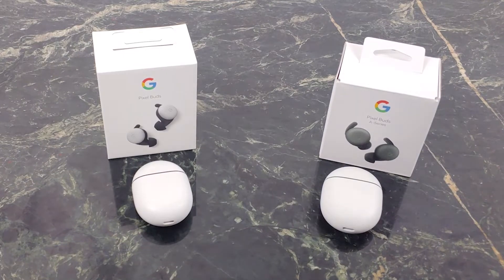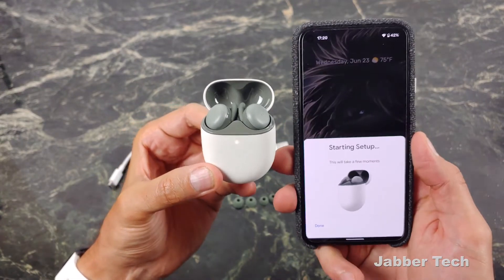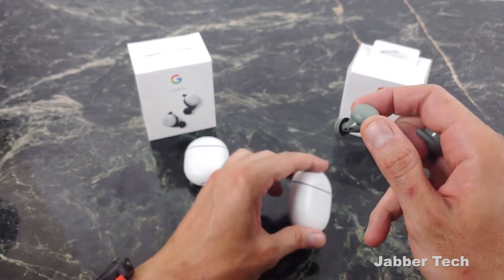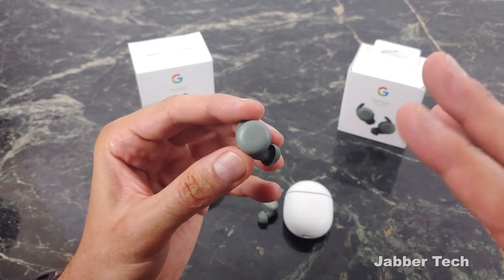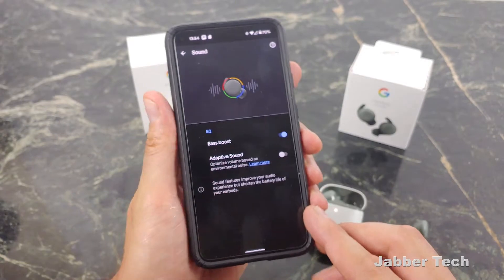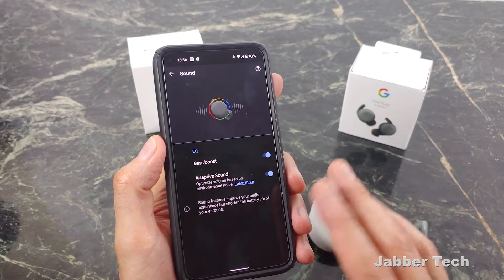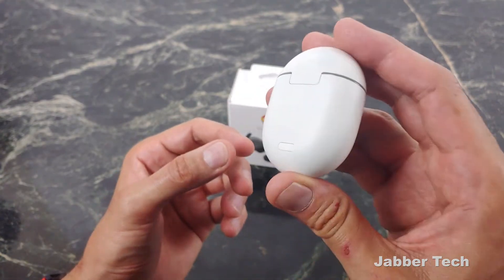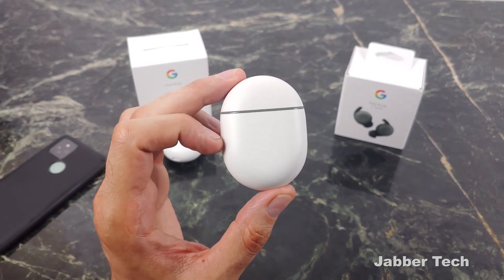Google Pixel Buds A Series Review : Great Sound and Comfort at only $99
The brand new Google Pixel Buds A Series are finally done right. They have a great sound quality, great fit, your Google Assistant is always waiting to bring you news, weather and music! There is a lot to love about these new budget earbuds, so let's get into it!
These were provided to me as a gift by google but no compensation was given and no input or review of my review was made in advance to publishing...my thoughts only!